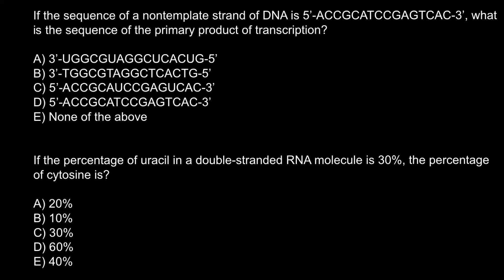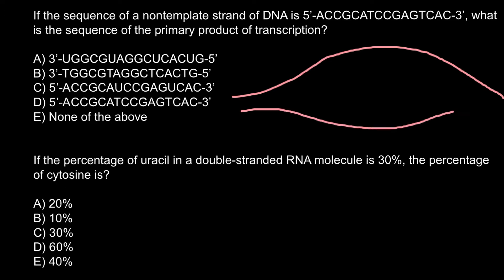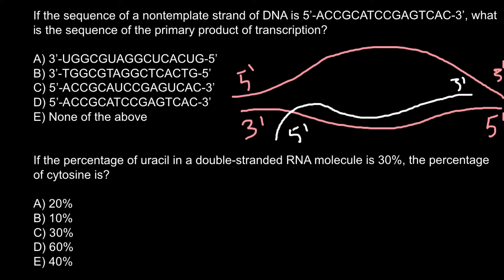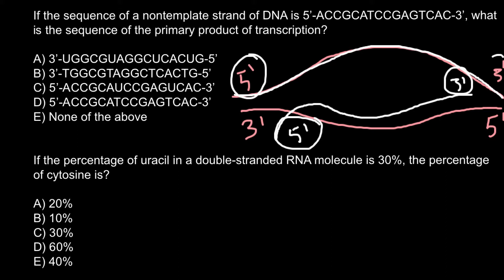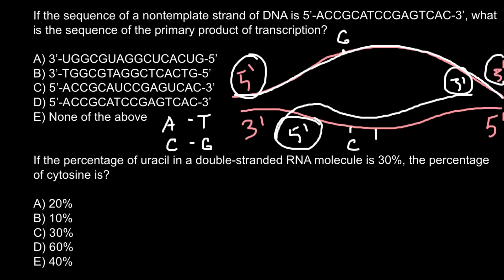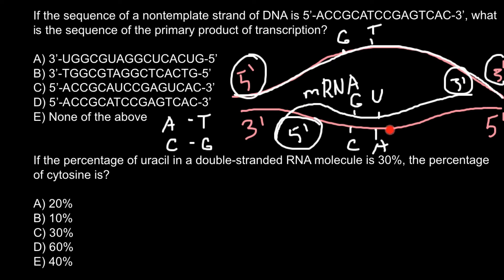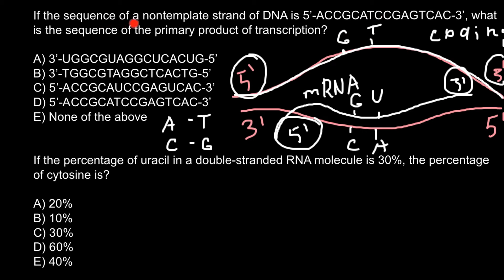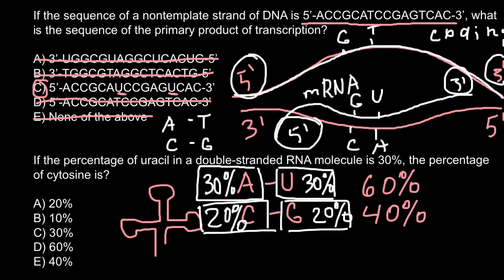How to differ DNA strands: coding and noncoding, template and nontemplate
Main Difference – Template vs Coding Strand
Template and coding strand are the two terms that describe the two strands in the double-stranded DNA.  During transcription, one of the two strands in the double-stranded DNA serves as the template strand. The template strand runs in 3’ to 5’ direction. The other strand in double-stranded DNA, which runs from 5’ to 3’ direction is known as the coding strand. The template strand is responsible for the amino acid sequence in synthesizing the polypeptide chain. The main difference between template and coding strand is that template strand only serves as the template for transcription whereas coding strand contains the exact same sequence of nucleotides in the mRNA except thymine.

What is Template Strand
The template strand is the strand which serves as the template for the mRNA synthesis during transcription. Usually, RNA polymerase, which is the enzyme involved in the transcription of genes into mRNAs, adds nucleotides in the 5’ to 3’ direction to the growing strand of mRNA. Therefore, the template strand should be directed from 3’ to 5’ in order to add complementary nucleotides to the growing mRNA strand in the 5’ to 3’ direction. Hence, the DNA strand, which consists of 3’ to 5’ directionality in the double-stranded DNA, may serve as the template strand in transcription. That means, the template strand is the DNA strand in the double-stranded DNA which is responsible for the amino acid sequence of the synthesized polynucleotide chain. The other DNA strand in the double-stranded DNA is called non-template. The template strand is also called the antisense strand or the positive strand.

The template strand consists of a sequence of anti-codons which are the nucleotide triplets found in the tRNAs individually. The anti-codon is complementary to codons in the non-template or the coding strand. The synthesizing mRNA is temporally attached to the template strand by forming hydrogen bonds with the complementary nucleotides in the template strand. RNA polymerase adds uracil as the complementary nucleotide to the mRNA strand for adenine in the template strand instead of thymine.

What is Coding Strand
The DNA strand which serves as the non-template strand during transcription is referred to as the coding strand. Transcription is elongated in the 5’ to 3’ direction by adding complementary nucleotides to the mRNA strand. The coding strand also runs from 5’ to 3’ direction. Hence, coding strand is incapable of serving as the template during transcription. The coding strand contains codons, which are the nucleotide triplets which specify a unique amino acid in the polypeptide chain. These codons collectively make the genetic code, which is a universal feature in almost all the living forms on the earth.

The coding strand contains the same nucleotide sequence of the mRNA primary transcript. Therefore, bioinformatic tools like GLIMMER and GeneMark, which are involved in the finding of genes in a particular DNA sequence, depending on the coding sequence in order to predict genes in that particular DNA sequence. Since the coding strand contains similar sequences to the mRNA, the unique sequences in the mRNA-like start codon, stop codon and the open reading frame can be found in the coding sequence. These features, along with the sequences of the promoter, can be used by bioinformatics tools to predict genes by Ab initio method.

Difference Between Template and Coding Strand
Names
Template Strand: Template strand is also known as antisense strand, non-coding strand or negative strand.

Coding Strand: Coding strand is also known as either sense strand, non-template strand or positive strand.

Direction
Template Strand: Template strand is directed in the 5’ to 3’ direction.

Coding Strand: Coding strand is directed in the 3’ to 5’ direction.

Transcription
Template Strand: Template strand is transcribed into mRNA.

Coding Strand: Coding strand is not transcribed into mRNA.

Messenger RNA
Template Strand: Template strand contains the complementary nucleotide sequence as the mRNA.

Coding Strand: Coding strand contains the same nucleotide sequence to mRNA, except thymine.

Codon/Anticodon
Template Strand: Template strand contains anti-codons.

Coding Strand: Coding strand contains the codons.

Hydrogen Bonding
Template Strand: Hydrogen bonds are formed between the template strand and the synthesizing mRNA, temporary during transcription.

Coding Strand: No hydrogen bonds are formed between the coding strand and the synthesizing mRNA during transcription.

Transfer RNA
Template Strand: Template strand contains the same nucleotide sequence as the tRNA.

Coding Strand: Coding strand contains the complementary nucleotide sequence as the tRNA.